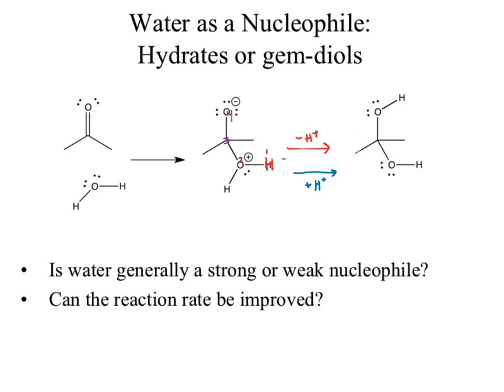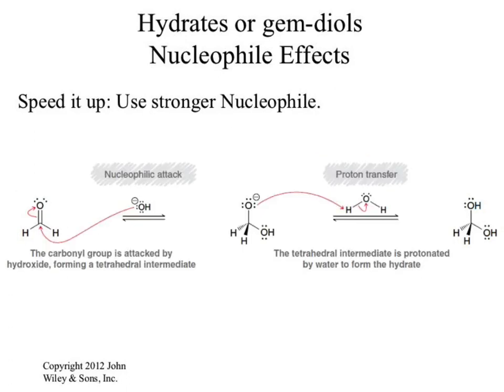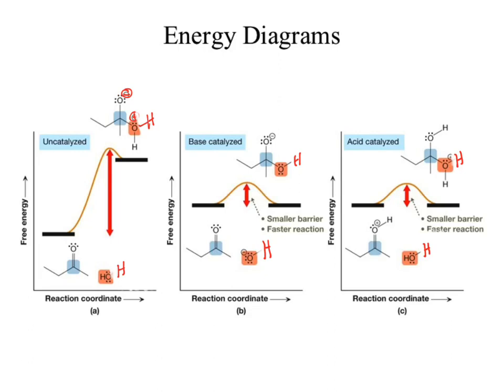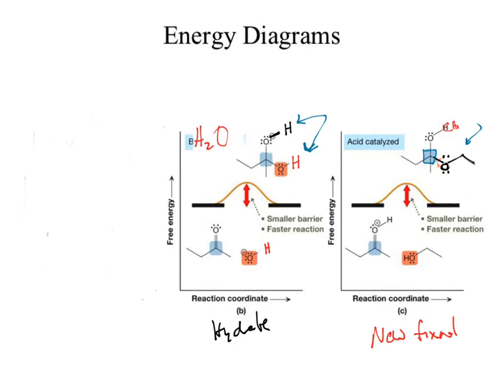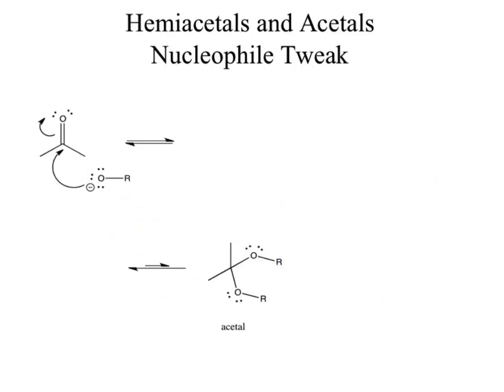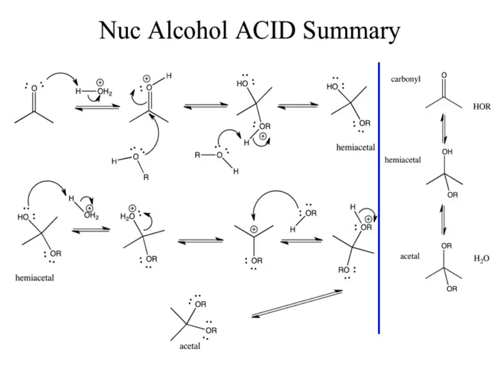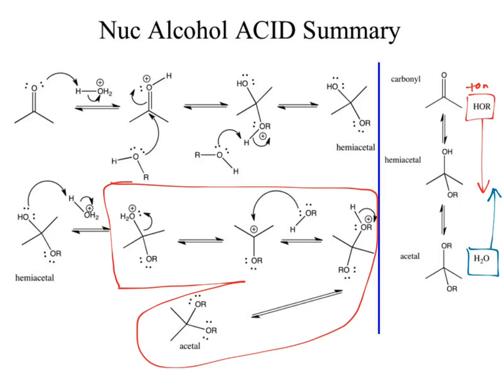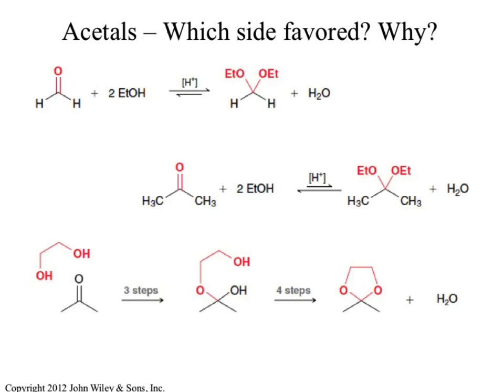CHM236 FA17 wk08a acetals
jsut stuff about acetals: formation gnerally, identiying and how.